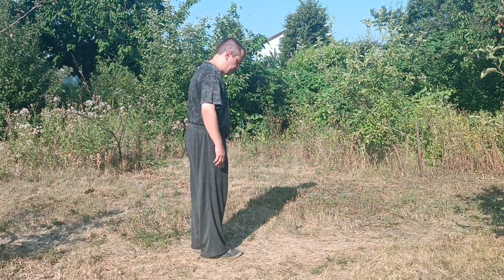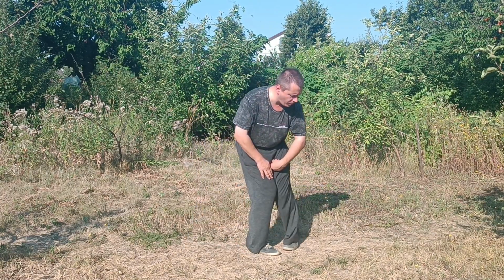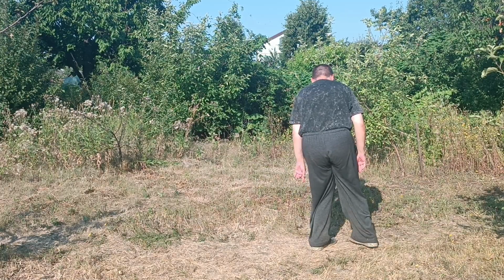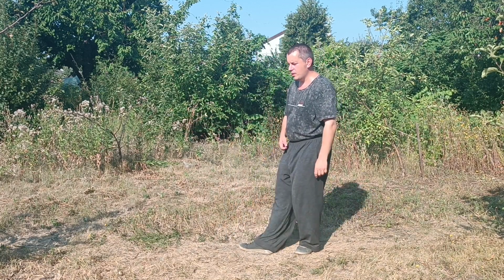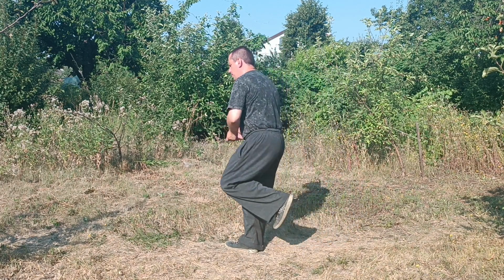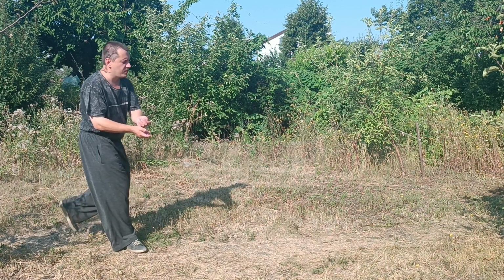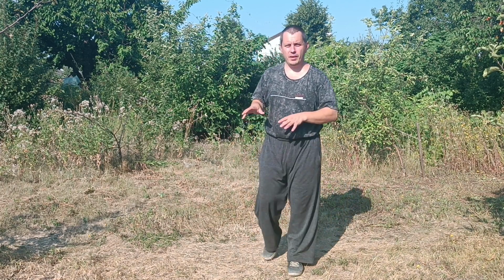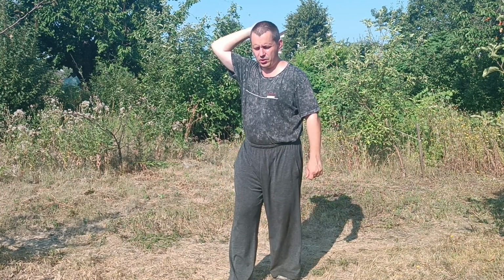Walking Qigong: Baikou (Expand/Contract, Rotate)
CONTENTS
00:00 Intro
00:20 Baikou demonstration
00:54 How to baikou?
01:30 Baikou footwork
04:20 Upper body movement
06:05 Baikou as rotation
06:40 Theory behind the art of changes